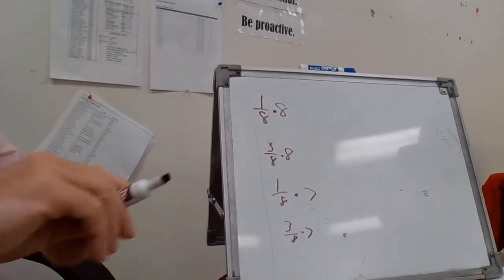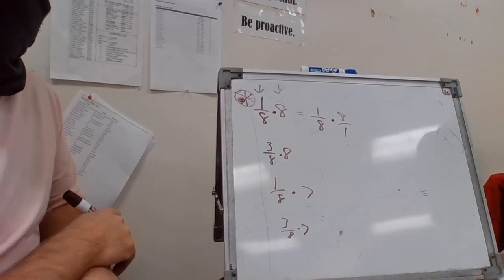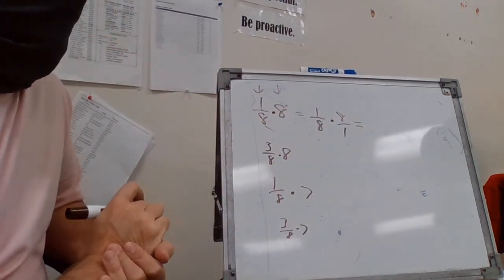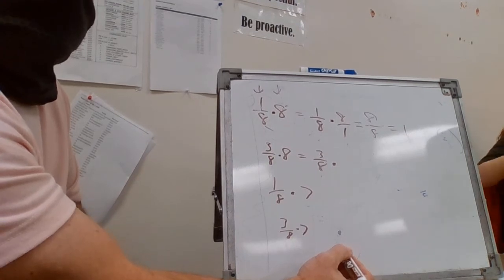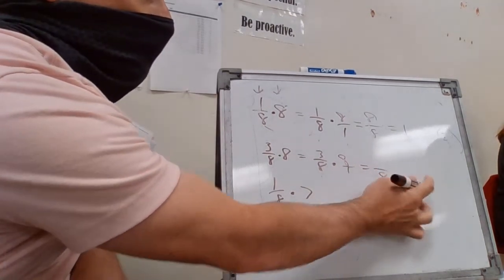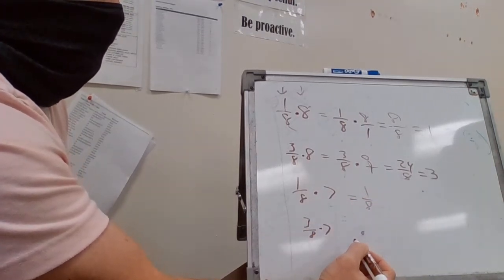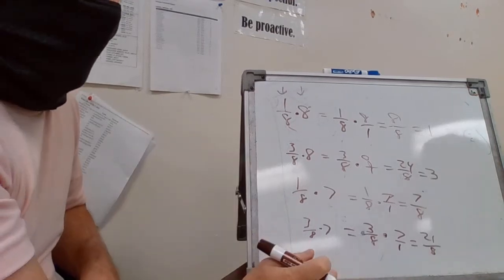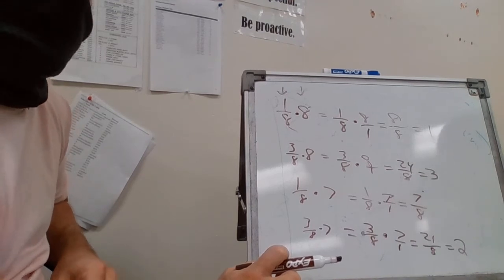Group 1 work Friday work